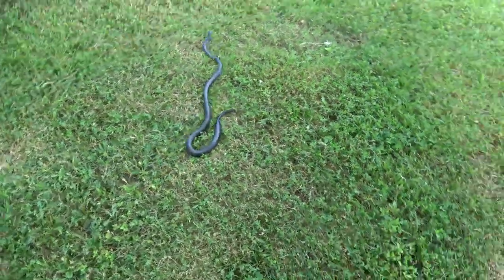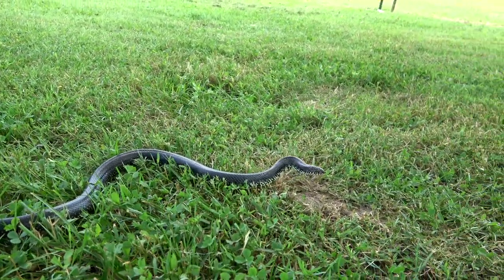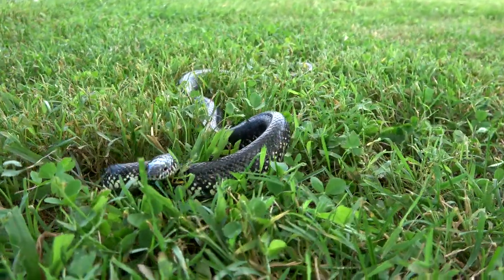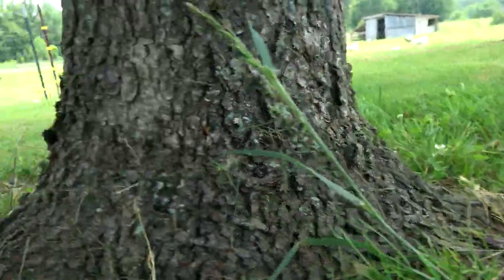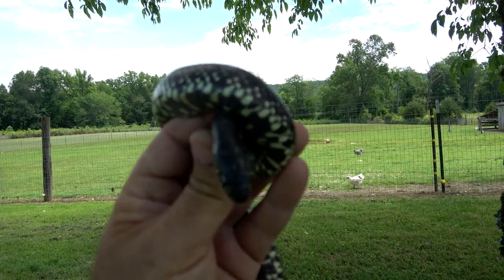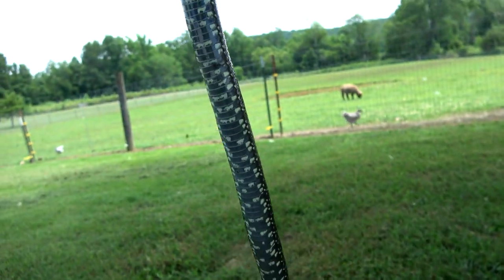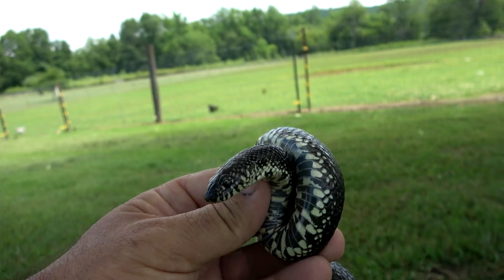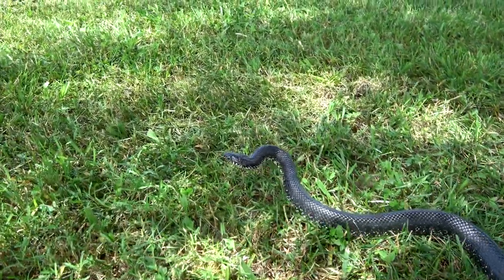Kingsnake at the chicken coop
This kingsnake came to the chicken house looking for an easy meal.